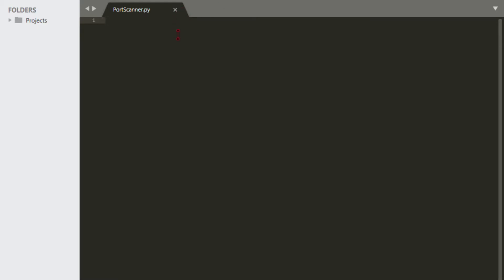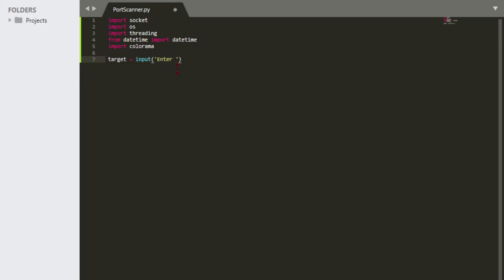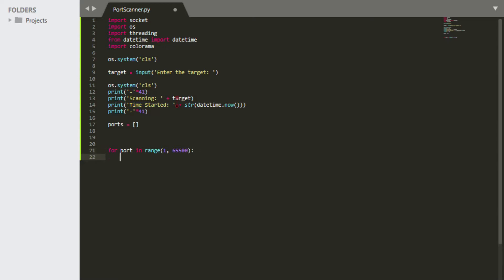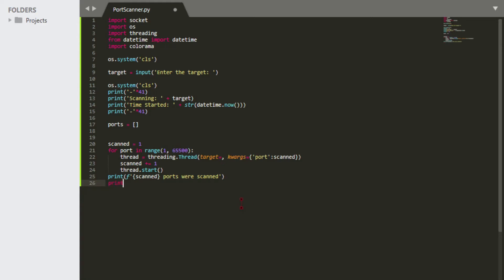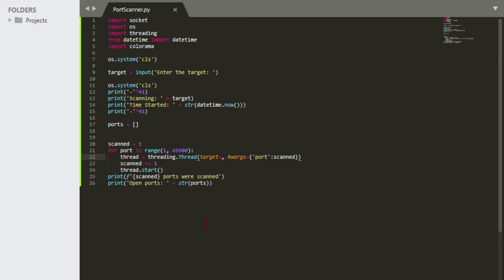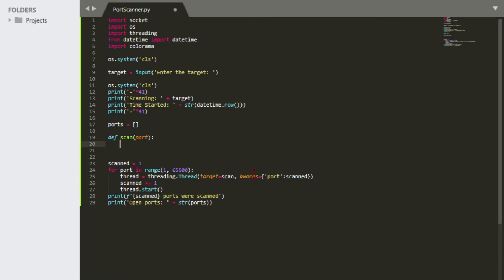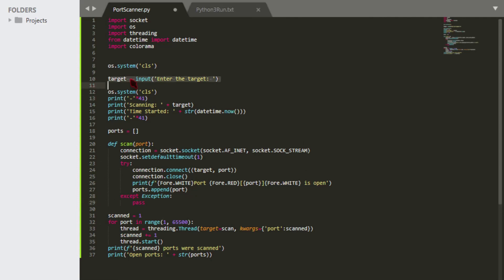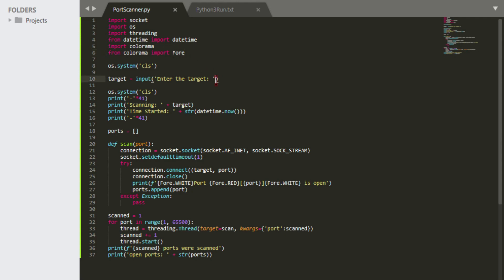Port Scanner In Python 3 (AMAZINGLY FAST!!!)